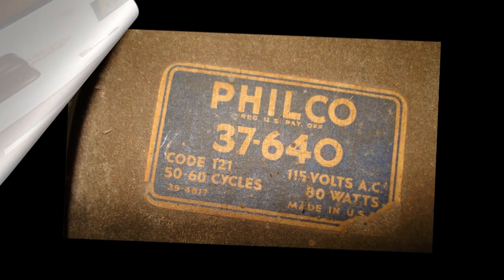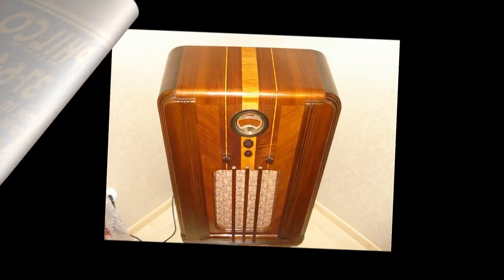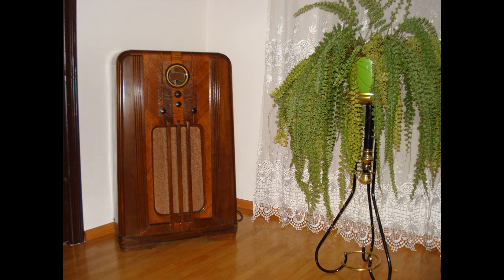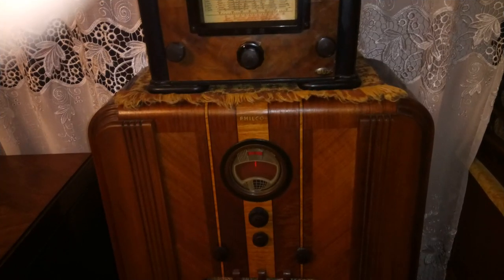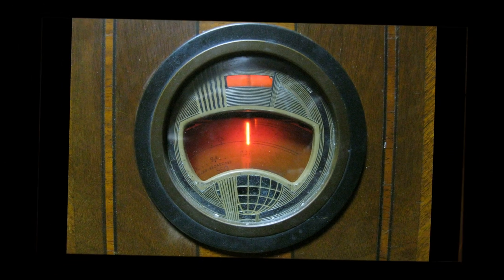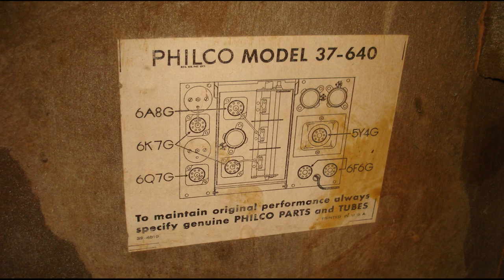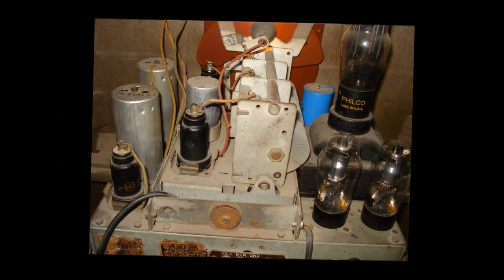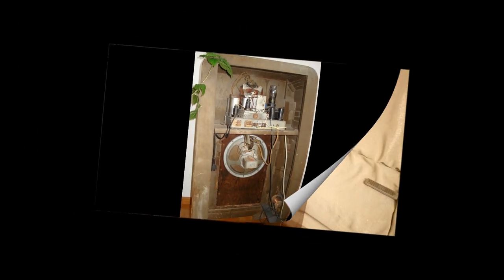Tube radio console Philco 37-640x. Radio "Golden Decade"// Стара радіоконсоль Philco 37-640x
Радіо "Золотого десятиліття". Стара лампова радіоконсоль Philco 37-640x. США 1936//Old Philco 37-640x tube radio console. USA 1936

Давно збирався зробити відео про один дуже цікавий апарат , - американську радіо консоль Philco 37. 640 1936 року .
Чим же такий цікавий цей девайс ? Спробую неспішно розповісти про всі його плюси і можливо деякі мінуси .

Почнемо з дизайну … Як і більшість моделей фірми Філко його дизайн досить простий,нічим особливим не виділяється на фоні конкурентів , але при цьому специфічний і завжди впізнаваний, - радіоприймачі цієї фірми досить важко переплутати з радіоприймачами  інших виробників.

Якість корпусів була дуже високою,  для їхнього виготовлення використовувались високоякісні шпони декількох видів , переважно американського горіху і досить часто застосовувались  декоративні накладки з масиву дорогих сортів дерева. Інколи навіть декоративні фігурки ручного різьблення. Але так як це майже бюджетна модель то тут в дизайні обійшлись без ексклюзиву.

 В сезоні тридцять сьомого  модельного року, який починався влітку тридцять шостого року , візитною карточкою Філко стала кругла рамка шкали , яка замінила шкалу овальної форми моделей 35/36 років.

Але саме цікаве тут ховається в середині радіо, в шассі , і воно по нашим міркам вже точно не для бюджетного радіо .  Що саме ? Дивимось … За багато років захоплення антикварним радіо я ще не зустрічав жодний інший семи ламповий радіоприймач з потужним триламповим двохтактним підсилювачем звукової частоти і підсилювачем високої частоти з балансним входом, до того ж  при наявності індикатору точного налаштування.

  Як це взагалі можливо всього при семи радіолампах ??? Для такої конфігурації каскадів їх має бути щонайменше девять !
Все геніальне просто , - застосувавши хитру схему комбінованого фазоінвертора на одній з двох радіоламп вихідного каскаду вдалось зекономити одну радіолампу і зробити звуковий підсилювач всього на трьох радіолампах. В порівнянні з стандартним двохтактним , такий тип підсилювача має трохи гірші характеристики і нижчу потужність, але 6…7 ватт це завжди краще ніж 4.
 І не забуваймо що це ж все таки бюджет . По цій же причині тут встановлений тільки десяти дюймовий гучномовець з електричним підмагнічуванням замість дванадцяти дюймового, що трохи знизило якість звучання.

Друга  хитрість дозволила зекономити ще на одній радіолампі, мова іде про так званий шедов метр , «тіньовий»  індикатор який  замінив радіолампу «зелене око» оптичного індикатору налаштування.

Ну а такий шедевр схемотехніки як підсилювач високої частоти з симетричним балансним входом ставить цю радіо консоль на дві ступеньки вище своїх конкурентів. Пояснюю , - це технічне рішення дозволяє різко знизити рівень завад в радіоефірі і тим самим значно підвищити якість радіоприйому. Нагадаю ,  саме радіозавади в ефірі є самим великим недостатком всіх радіоприймачів  при прийомі на Середніх і Довгих хвилях .

І тут я посипаю голову пепелом ,- за 8 років володіння цим унікальним апаратом я так і не побудував для нього відповідну балансну антену з симетричним зниженням… Але як побудую то точно зроблю окреме відео , бо воно має бути того варте …
Отже , познайомимось з цим дивайсом на відео і оцінимо його прийом на Коротких хвилях від звичайної антени.